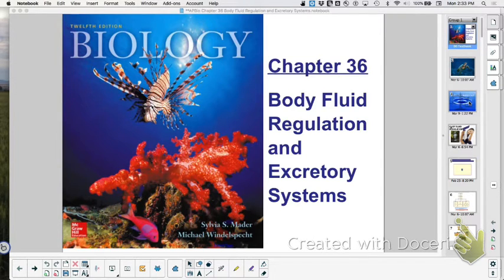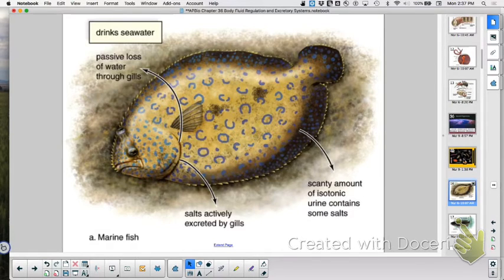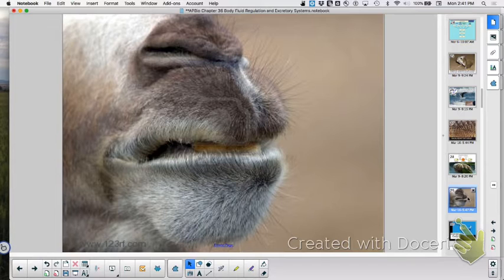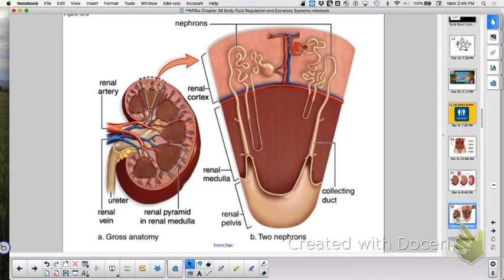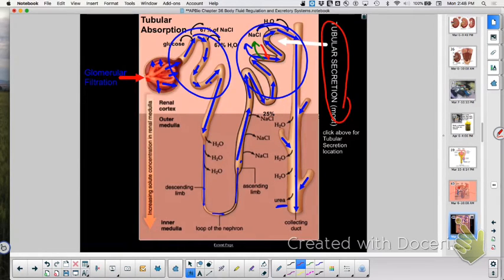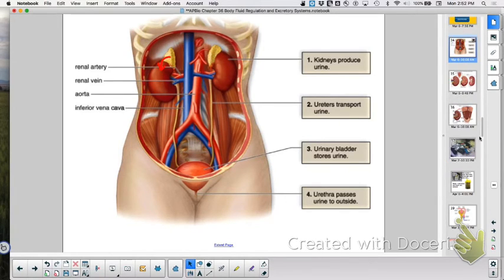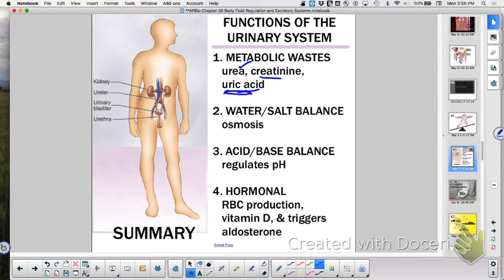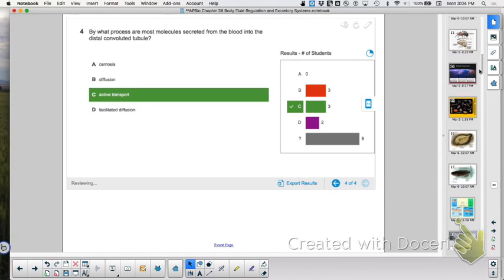APBio Ch 36 Excretory System Review